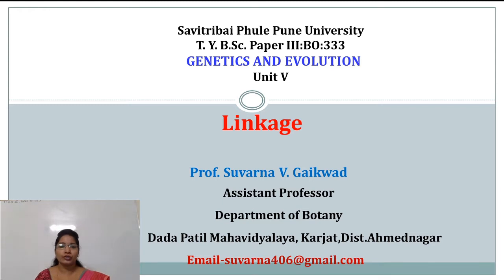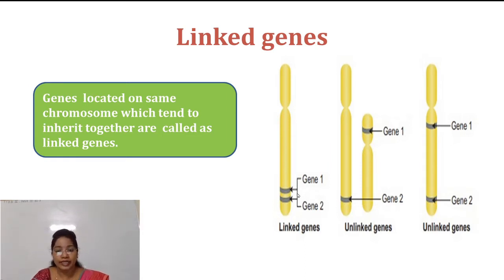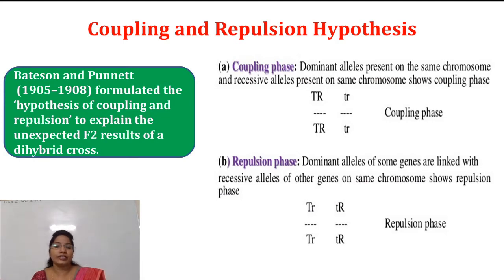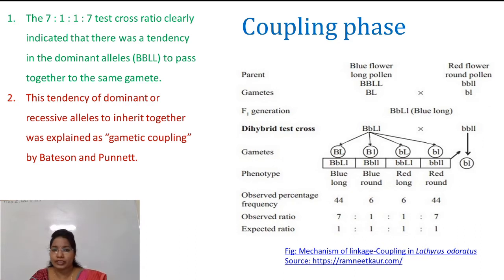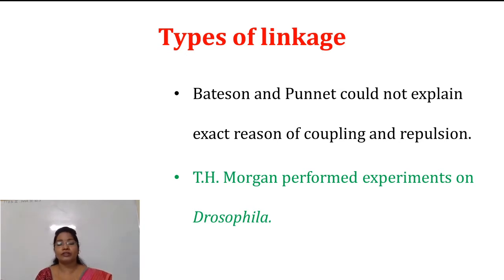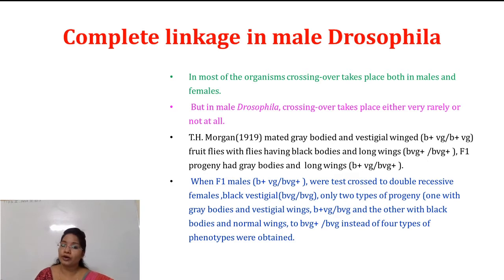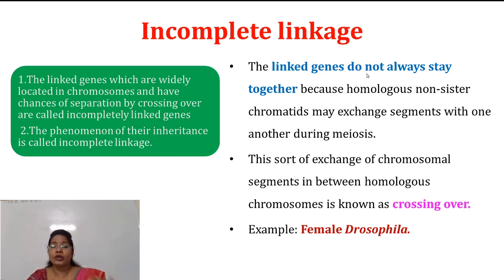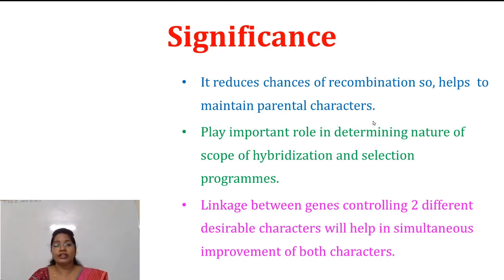Linkage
Ms. S.V .Gaikwad
Class-T. Y. B.Sc., Paper-III
Course-BO.333
Topic-Linkage
Subtopics-Definition, Phases and Types of Linkage